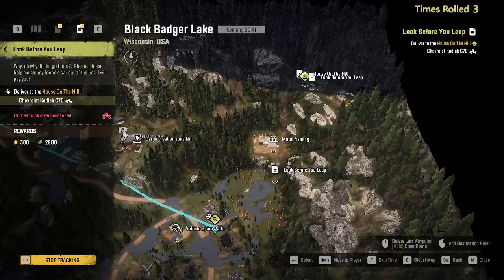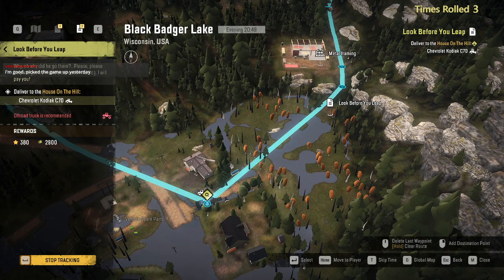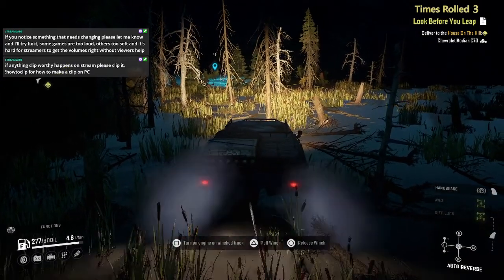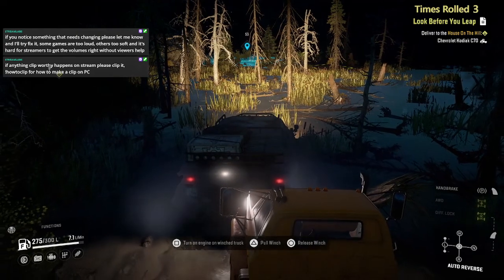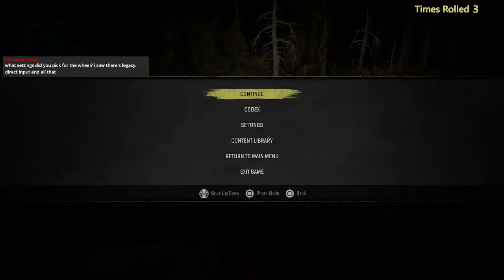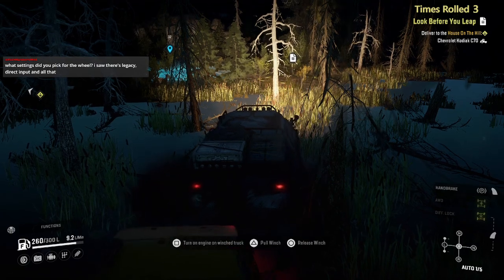Jonesy Plays Snowrunner - ep 07 - Wisconsin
if you enjoyed watching this video, it would be great to see you during a stream